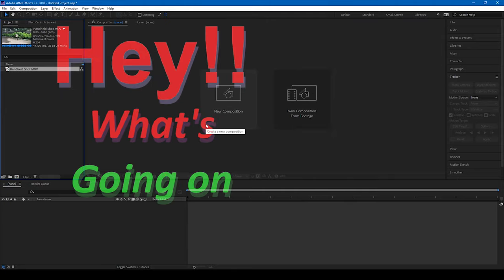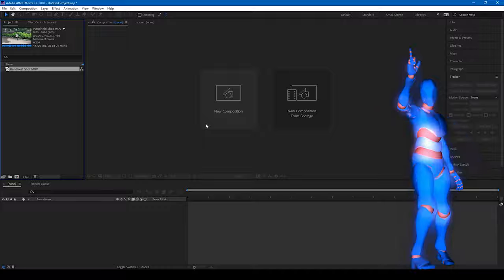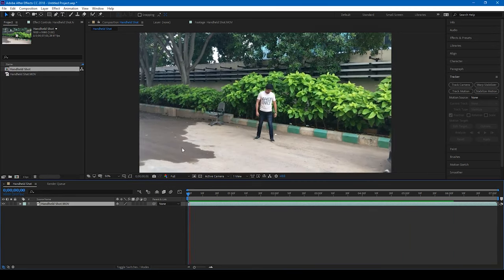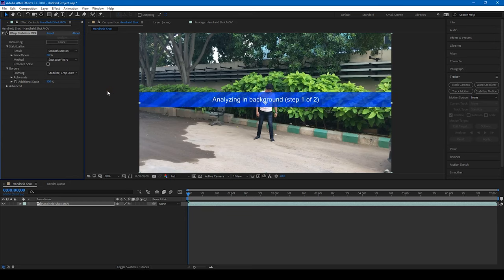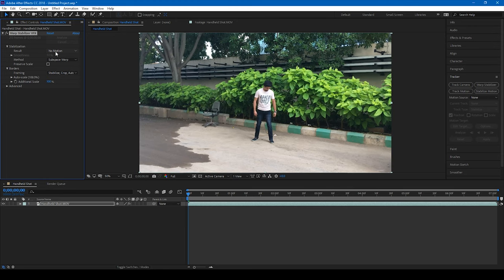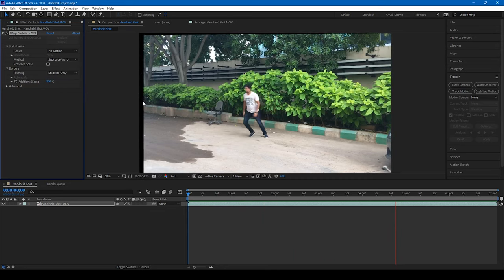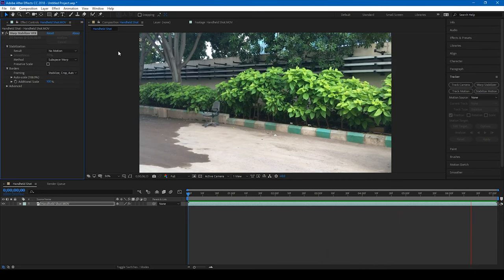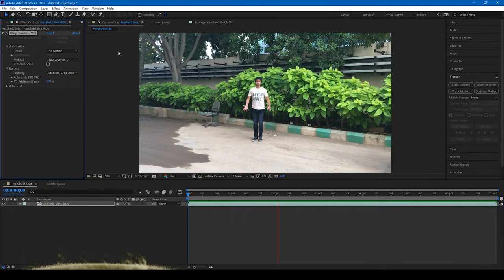Handheld to Stabilized Tripod Shot - After Effects Tutorial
In this adobe after effects tutorial, we will be learning to convert handheld camera shot to stabilized tripod shot in adobe after effects. This is a beginners tutorial in which we will be using warp stabilizer to generate the effect.